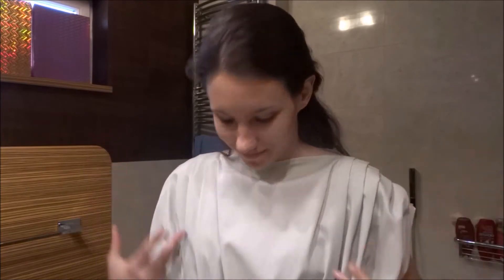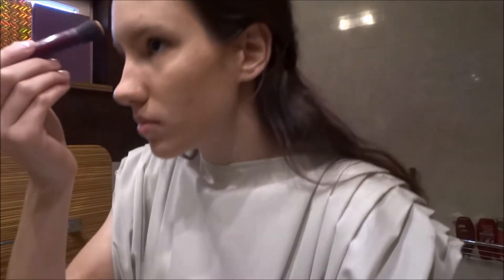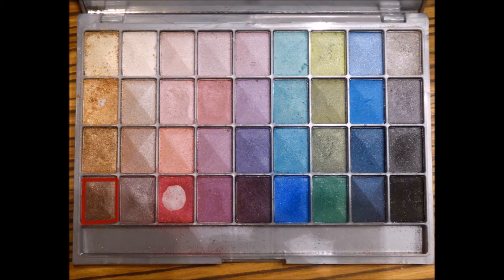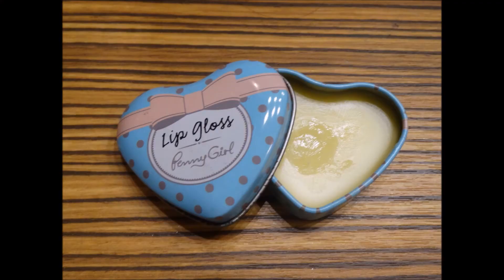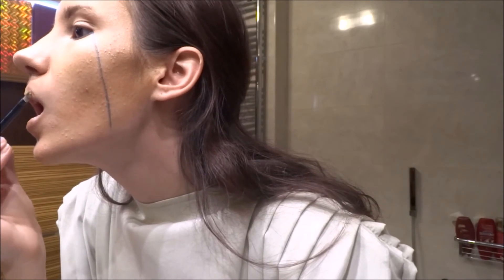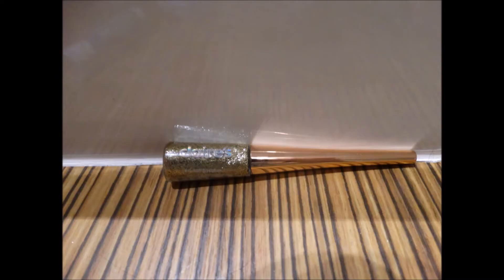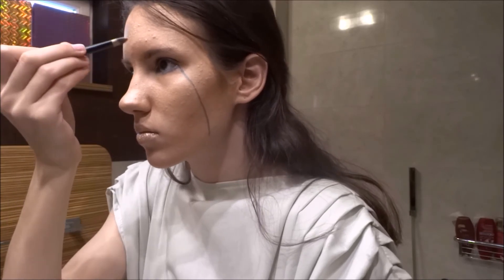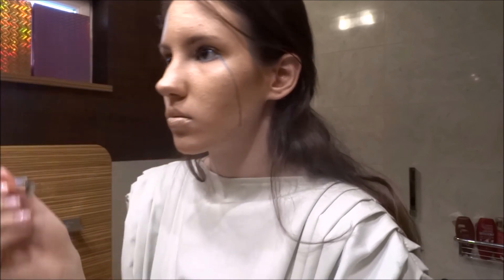NATURE GOD | Természet isten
I entered NYX Face Awards Hungary this year, but I'm not in the first 20, but at the begining I decided to make all the challenges/ themes for practicing.

AyaCica